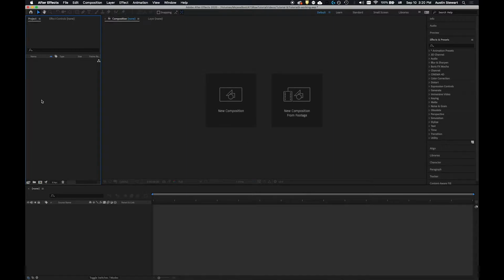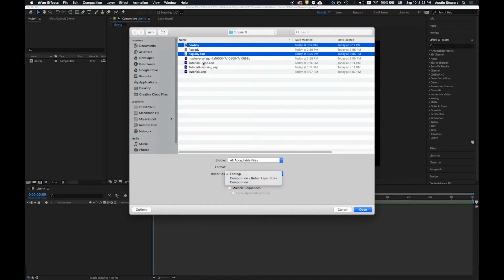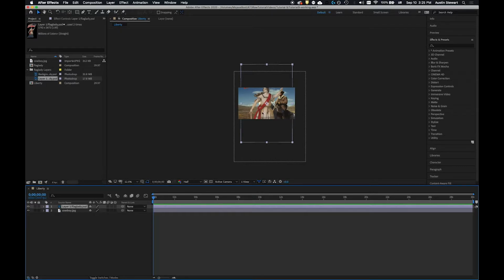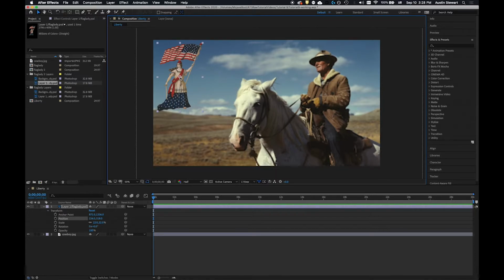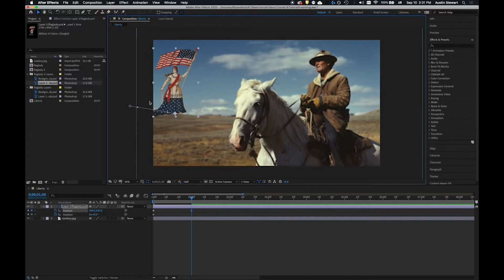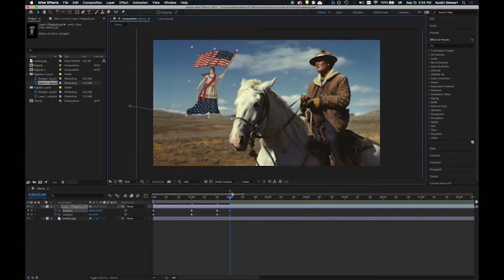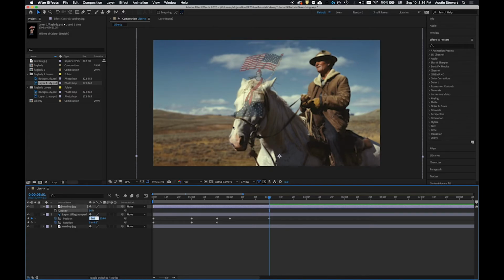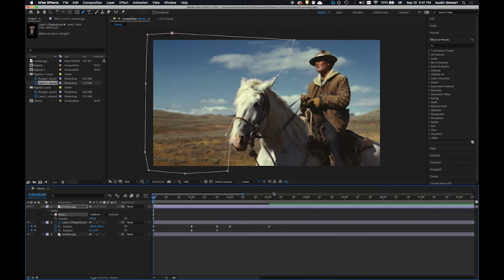After Effects 2020 : Keyframing Position, Rotation, and Scale